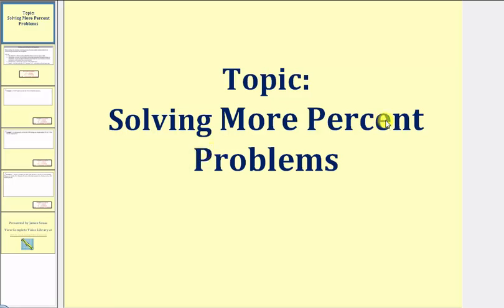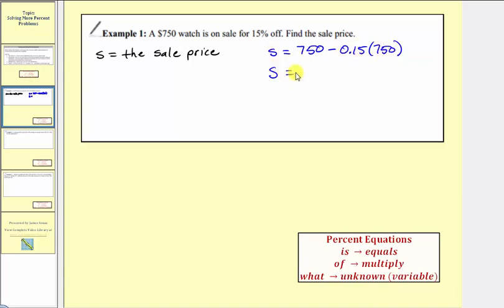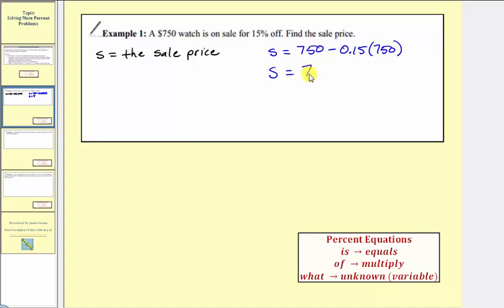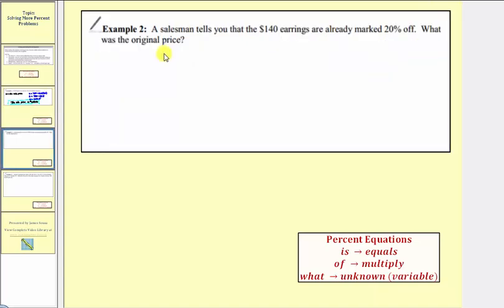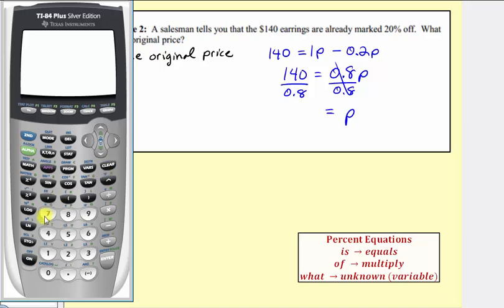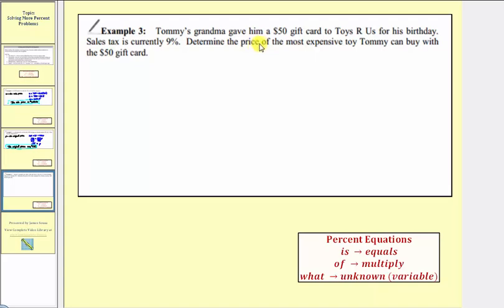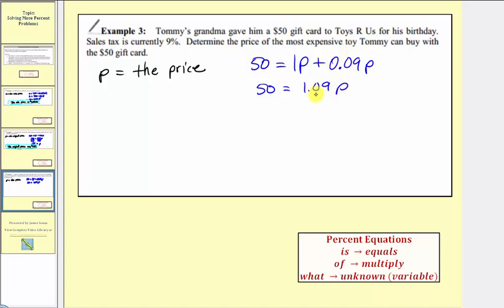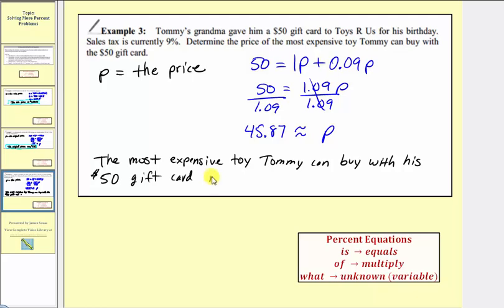Solving Percent Application Problems Using the an Equations (L6.4)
This lesson explains how to set up and solve percent application problems using the an equation.